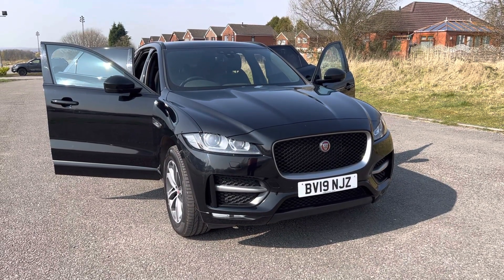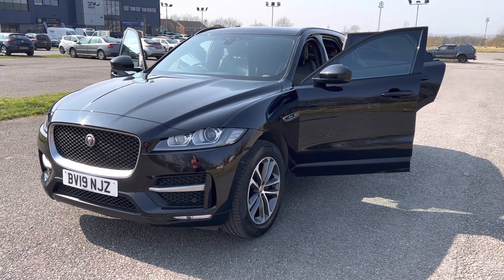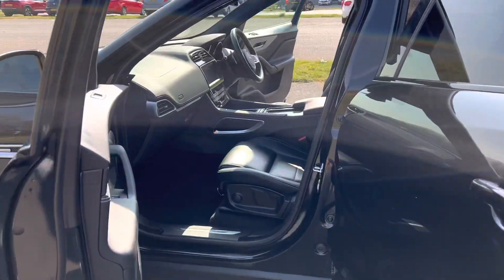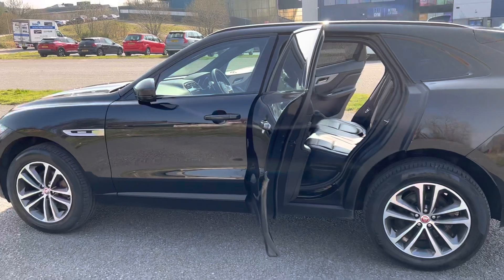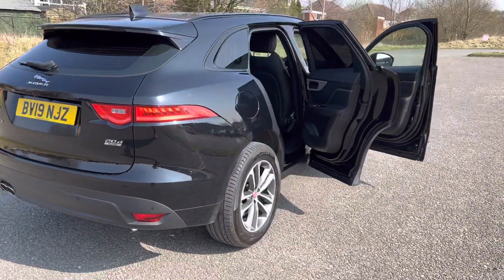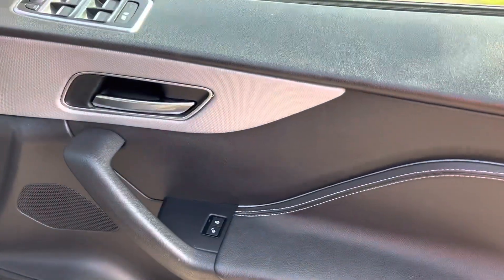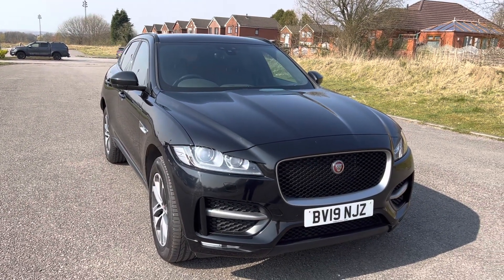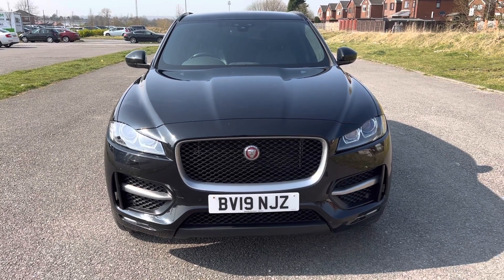Jaguar F Pace 2.0D R Sport Auto AWD